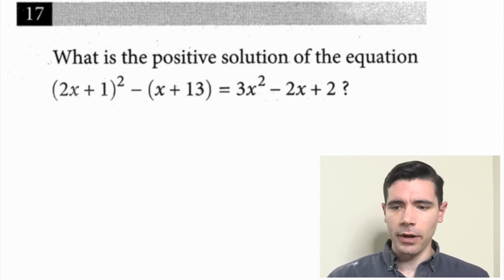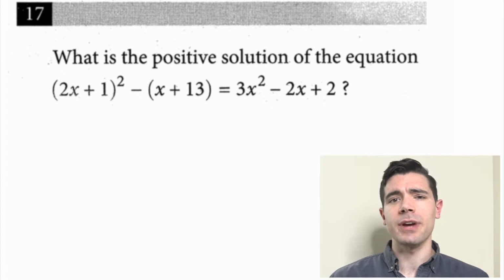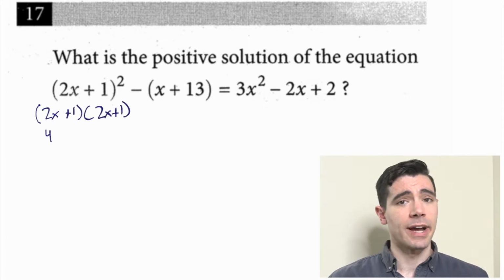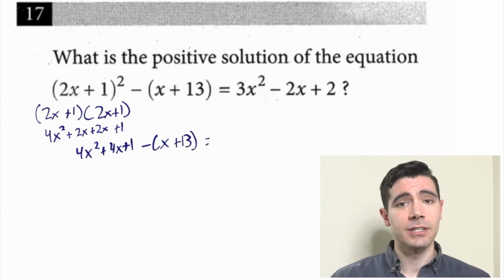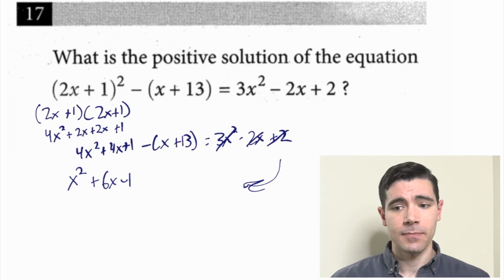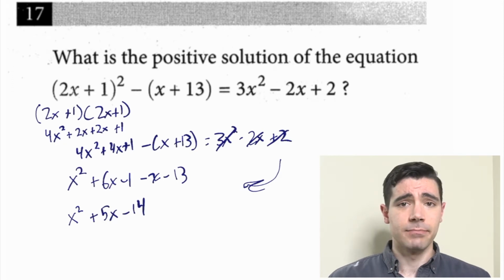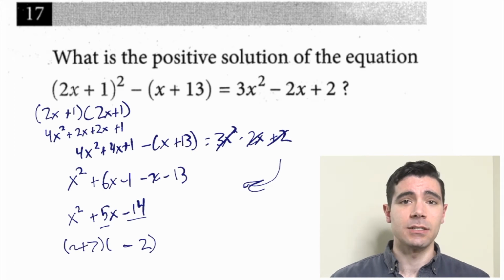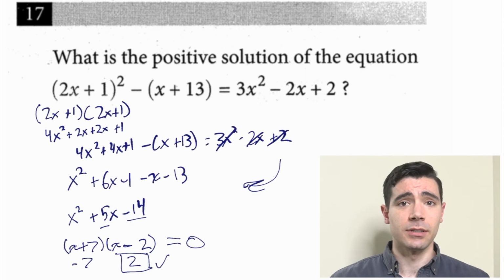Solving Quadratics PSAT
Today's video is an explanation of number 17 from section 3 of the PSAT from Wednesday November 2nd,  2016. This problem involves gritting our teeth and getting on our algebra game--foiling, distributing, combining like terms, and factoring.